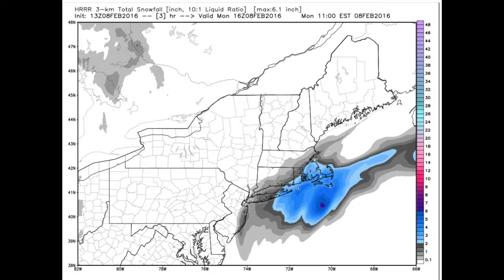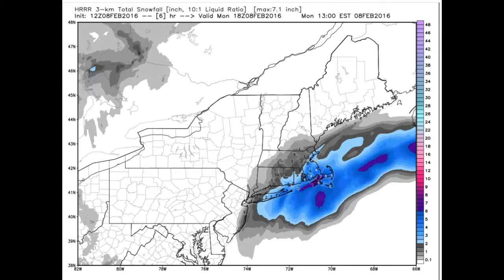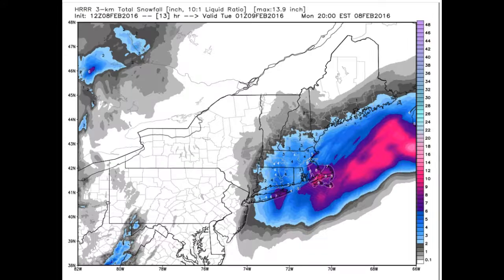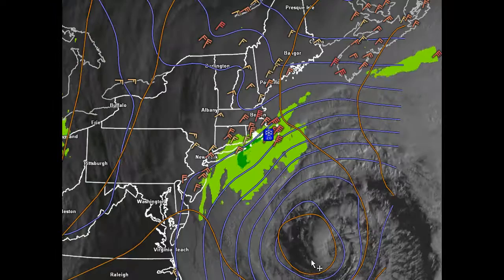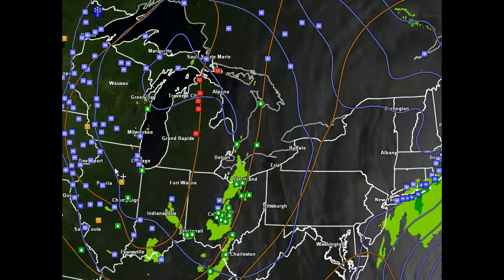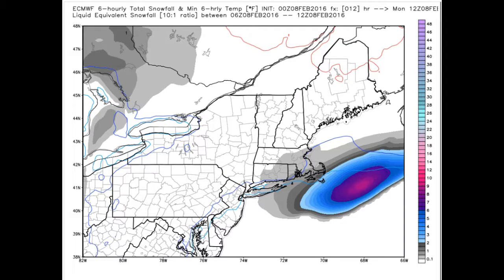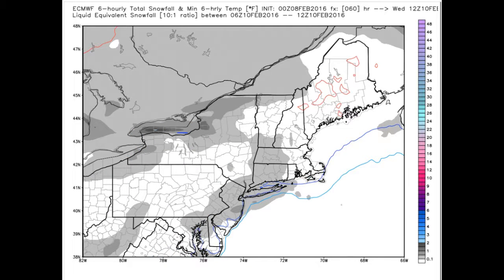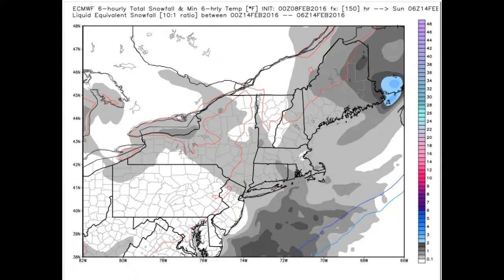Passing Nor'easter a big one out to sea locally not much